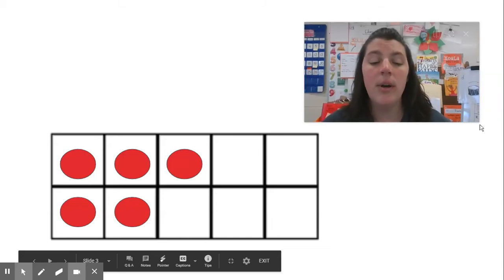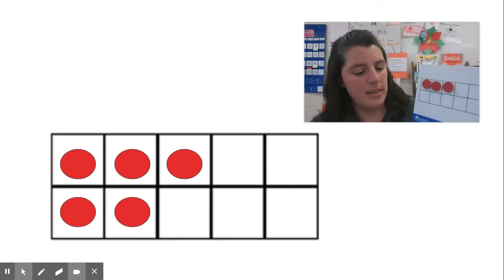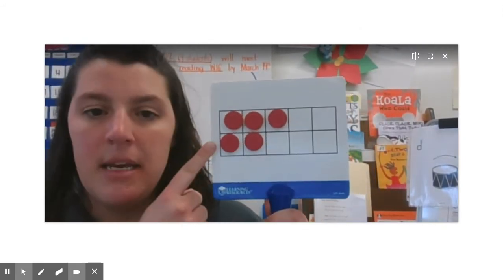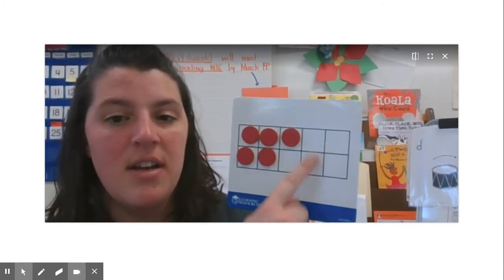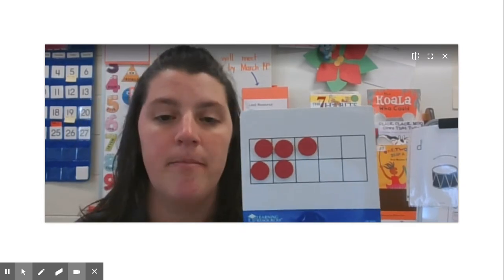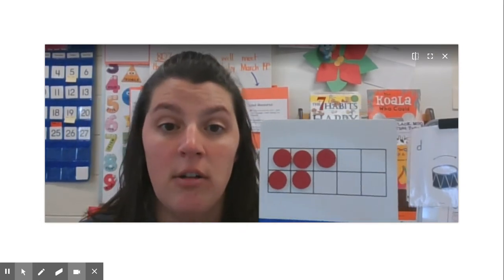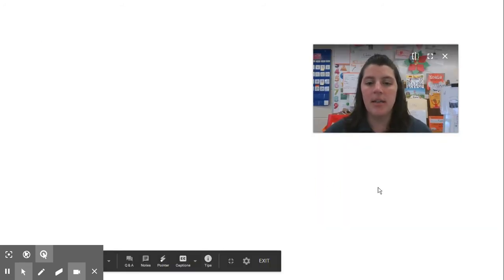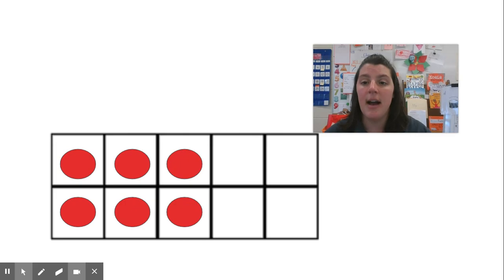Math Explain/Extend: How many to 10?